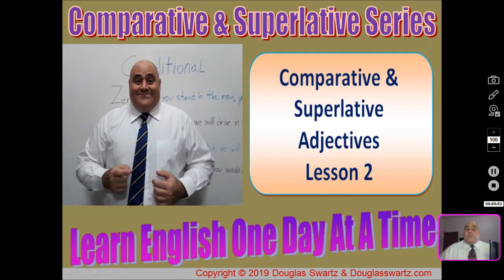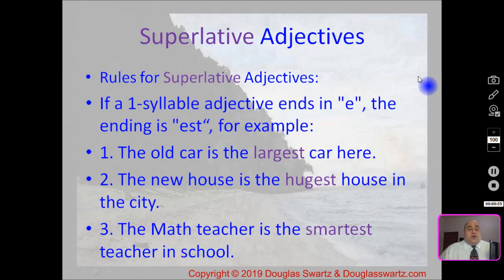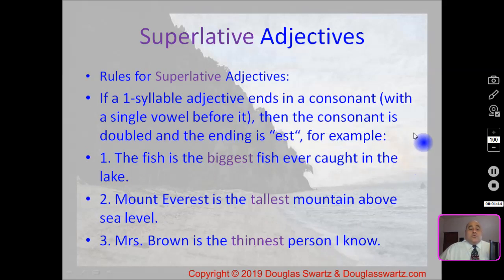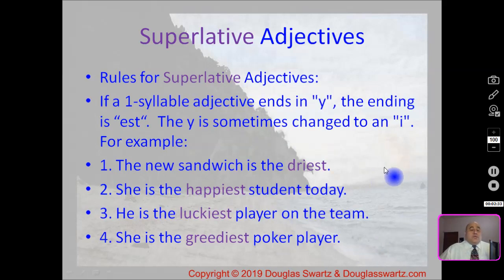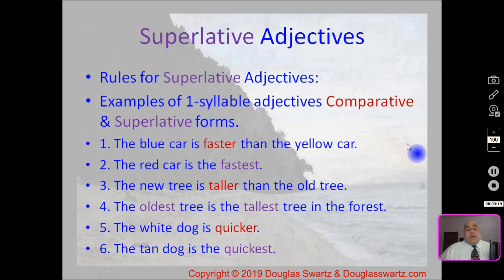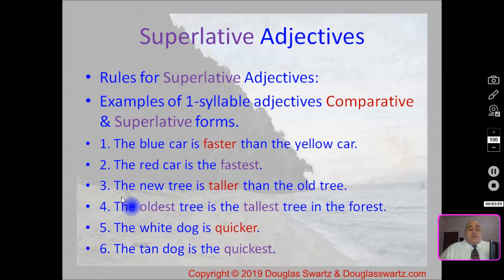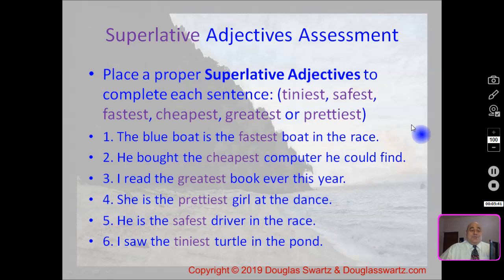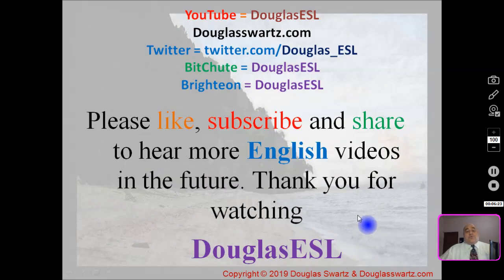Comparative and Superlative Adjectives Lesson 2 With DouglasESL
This video will help students learn the rules of syllables and spellings for comparative & superlative Adjectives. How to use comparative and superlative Adjectives is a common question in ESL. Enjoy!